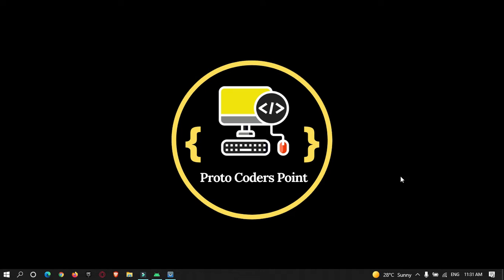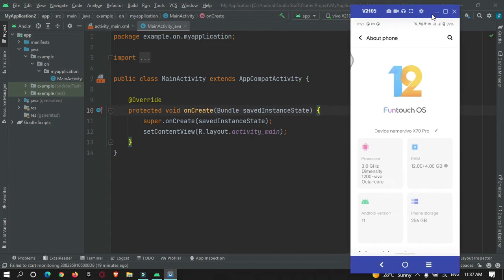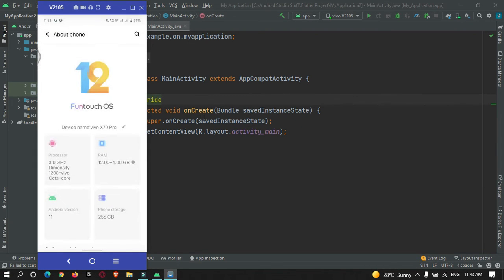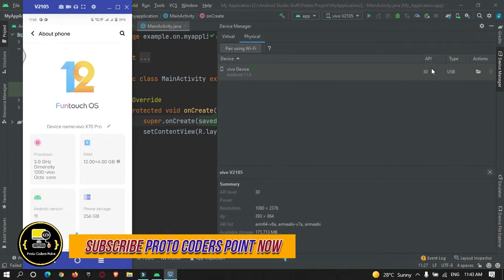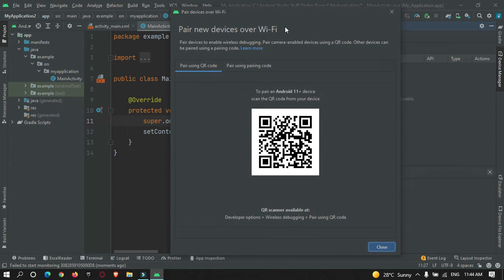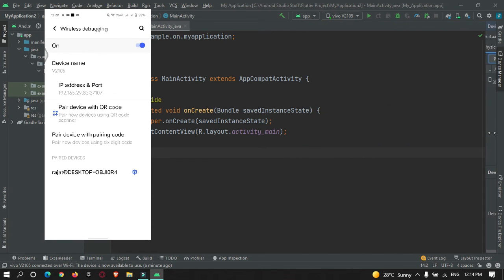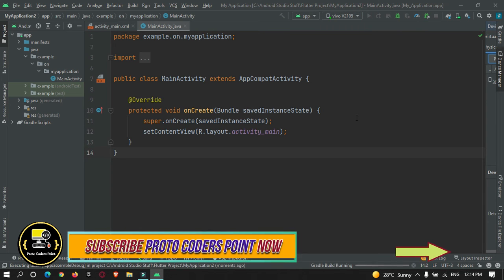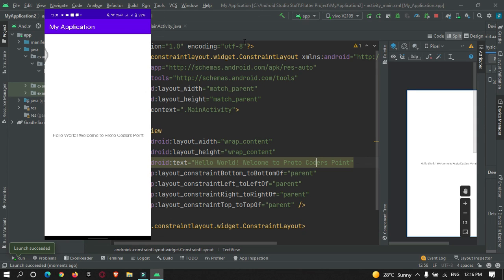Android Wireless Debugging without USB - ADB over WiFi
Was this Tutorial helpful? Spread Motivation on me by supporting

Hi Guys, Welcome to Proto Coders Point. In this Video tutorial will learn How to run an app on your Android device without USB, ADB over WiFi: What You Need to Know, so basically wil debug andrid project & run on physical device wirelessly through wifi.

So with latest release of androidstudio i.e. bumblebee 2021.1.1, There is a new feature been added, ADB over wifi, have a ability to run/debug native android or flutter project wirelessly using WIFI, so there is not need of USB debugging to connect mobile to laptop for debugging/run android/flutter project.